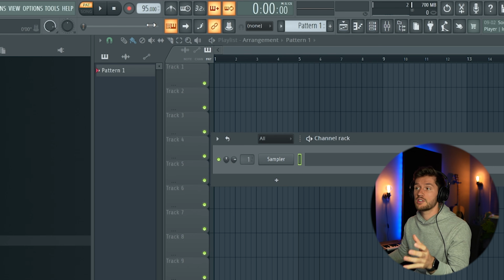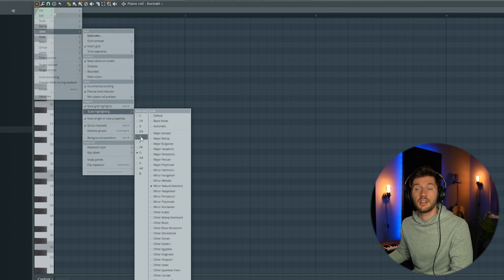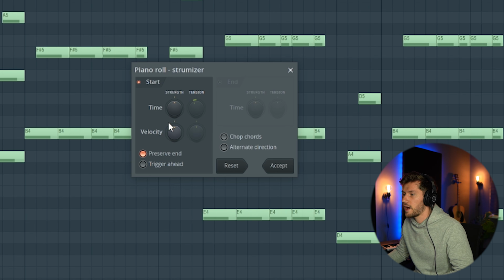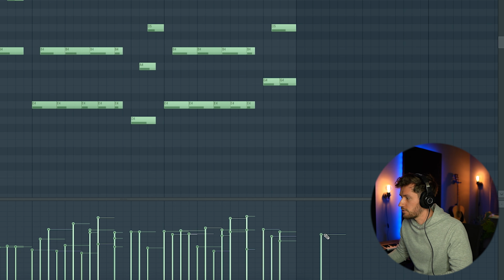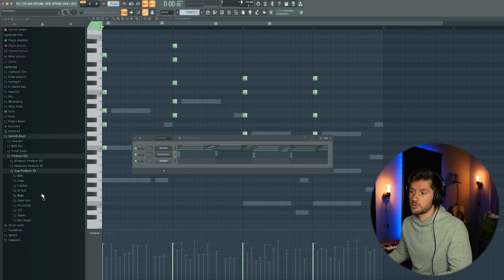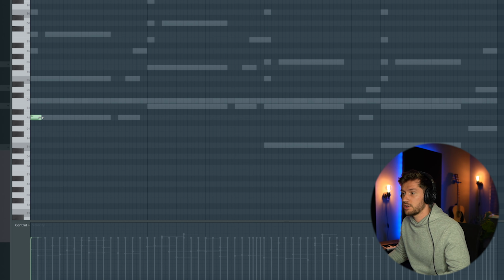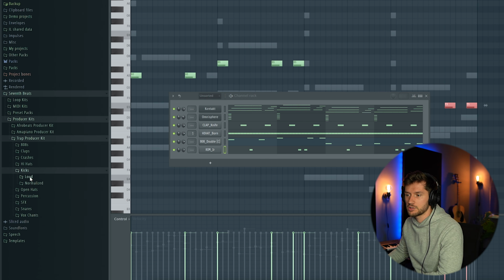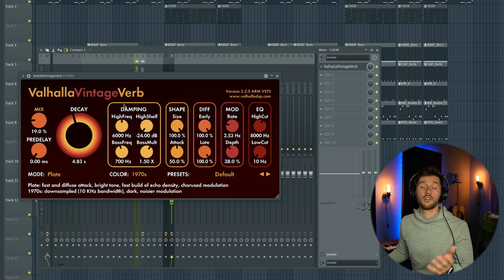How to Make Pop Guitar Beats Like 2step (Lil Baby, Ed Sheeran, Gunna) | FL Studio Tutorial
In this video I'm gonna show you how to make pop guitar beats for beginners like 2step from Ed Sheeran and Lil Baby. Enjoy guys!

Timestamps:
00:00 Intro
00:30 Guitar Melody
03:50 Choir
04:35 Drums
05:45 808
06:50 Final Beat
08:50 Outro